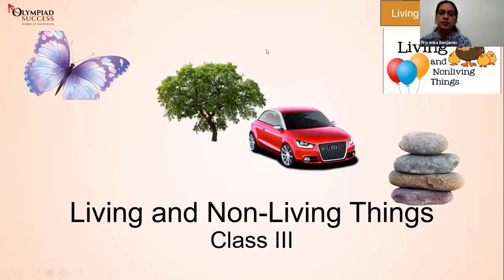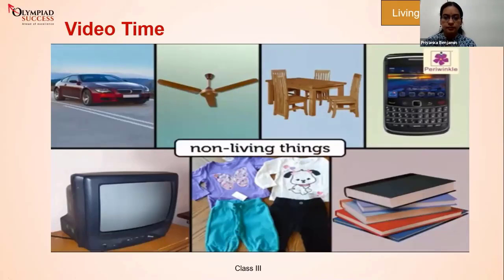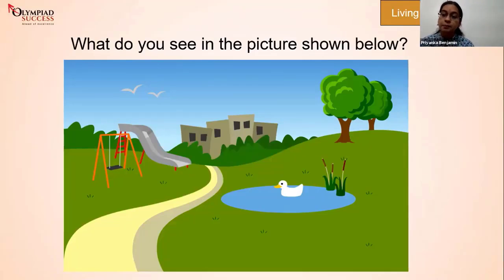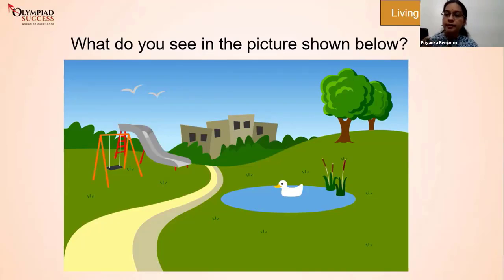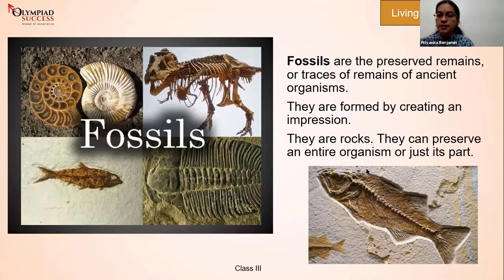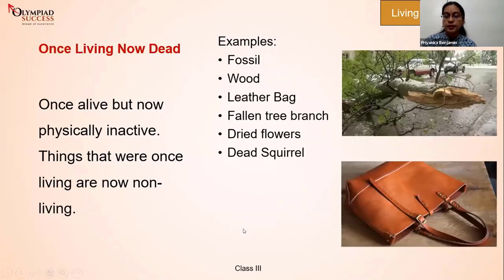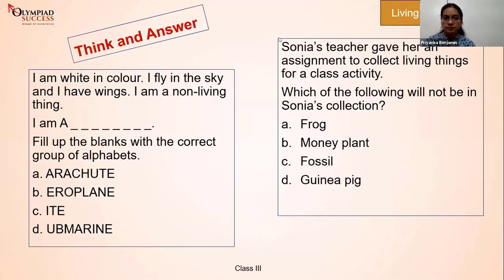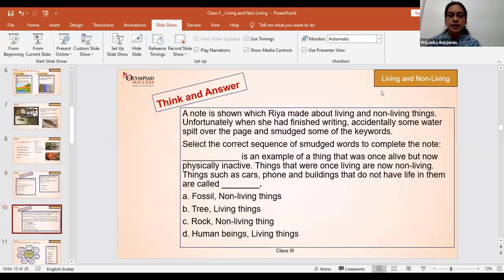Class 3 Science Olympiad (NSO) Preparation | LIVE Olympiad Online Classes | Olympiad Success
Watch the Free Demo Video for Class 3 Science Olympiad (NSO) Preparation. This video is useful for many other similar competitive exams conducted by various organizations. We have the best pool of tutors to help you throughout your preparation journey.

SchoolPlus by Olympiad Success helps you prepare for the Maths, Science, English & Reasoning Olympiads, build skills in Vedic Math, Coding and Communication (Written & Spoken) for classes 3-8.

Appearing & preparing for Olympiad exams enhances conceptual understanding in the subject which gives an added advantage to the students when appearing for future competitions.

These exams are based on the school curriculum and aim to enhance scientific skills, analytical skills and much more. The NSO exam is very popular among the students. This is conducted every year. Various other organizations that conduct these exams and students participate in large numbers, for eg. Humming Bird Olympiad, etc.

Resources and Links:
View all upcoming and ongoing batches for Olympiad Success LIVE Classes for Grades 2-10

Prepare for Olympiad exams and build skills for the future with SchoolPlus by Olympiad Success for Grades 3-8

Check SOF Level 1 previous year (NSO) National Science Olympiad question paper for class 3

Check SOF Level 2 previous year (NSO) Science olympiad questions for class 3